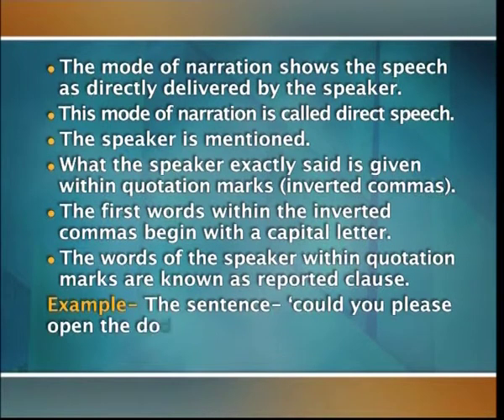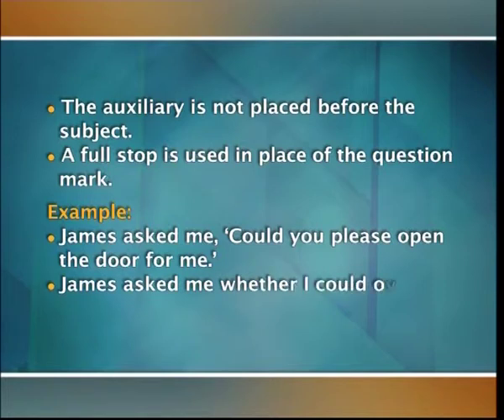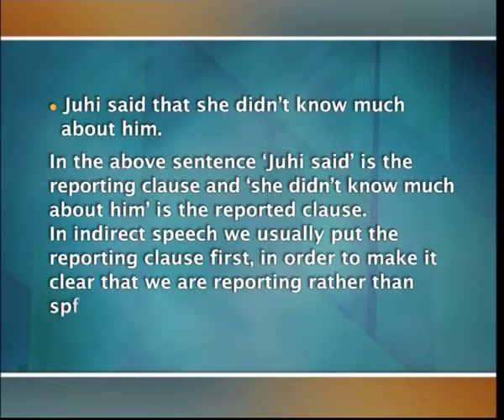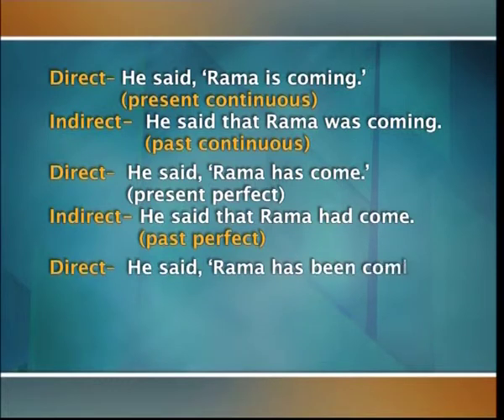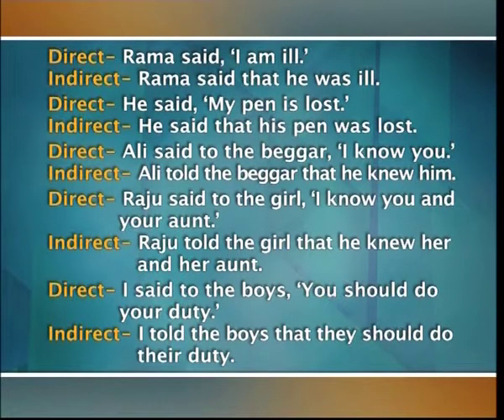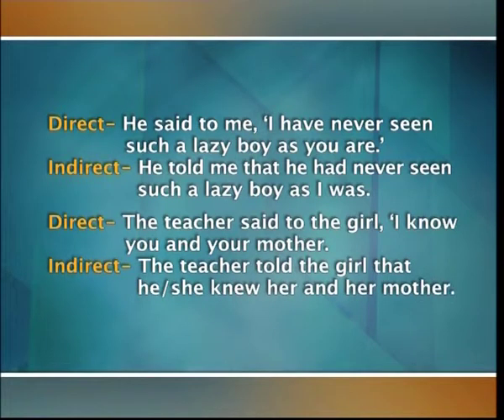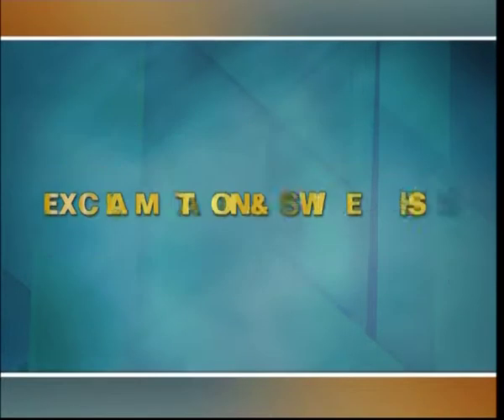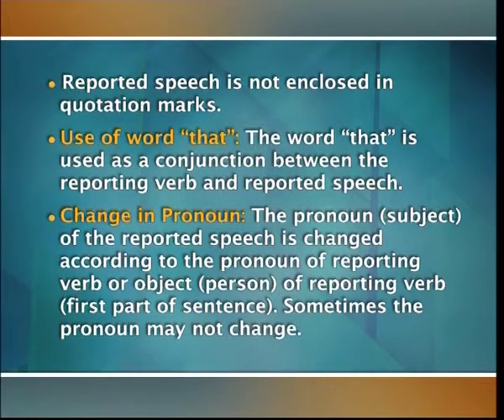REPORTED SPEECH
Subject: हिन्दी पत्रकारिता
Course Name: Functional English